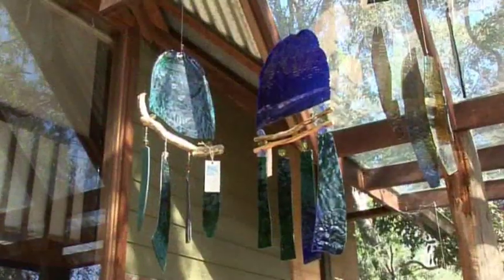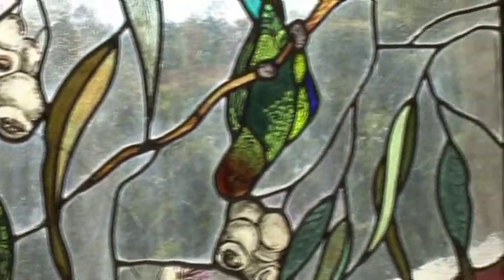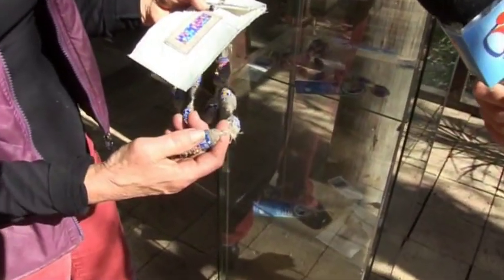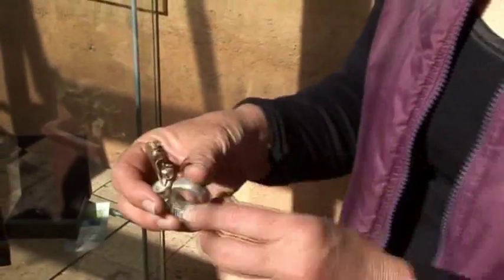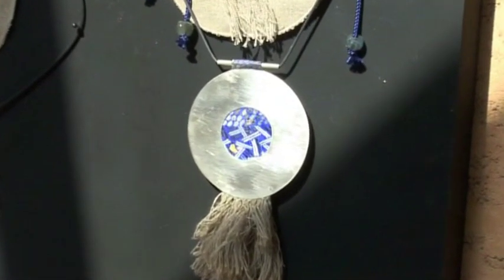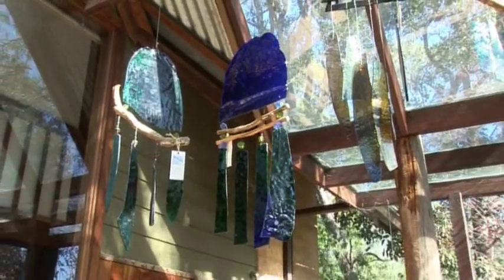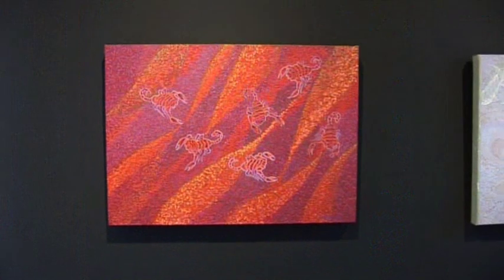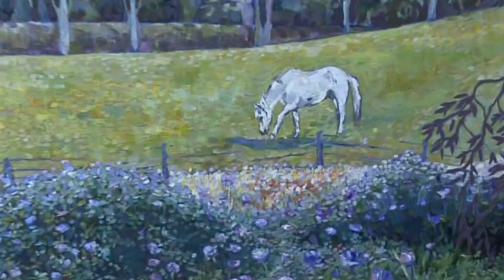Judy Kotai - Open Studios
Meet Judy Kotal in her studio and discuss her work. This is part of a Gallery Watch documentary on 8 artists and their studio/galleries in the Mundaring Hills area of the Darling Ranges near Perth, Western Australia

To find out more about the Open Studios Weekend and download the map copy this link into your browser